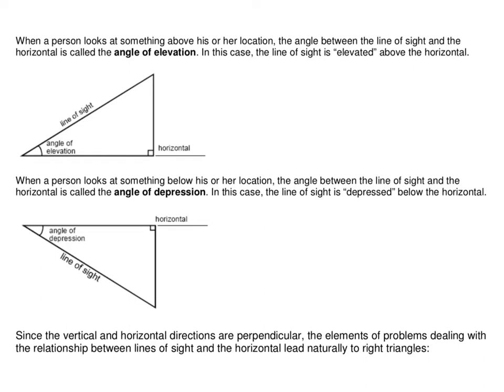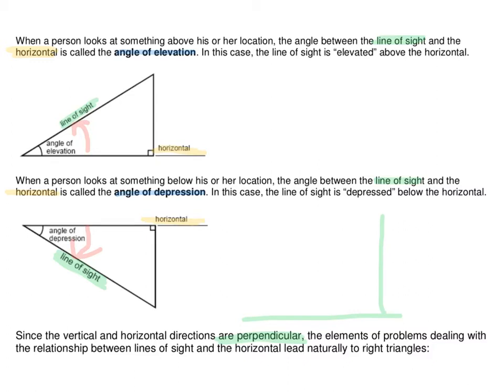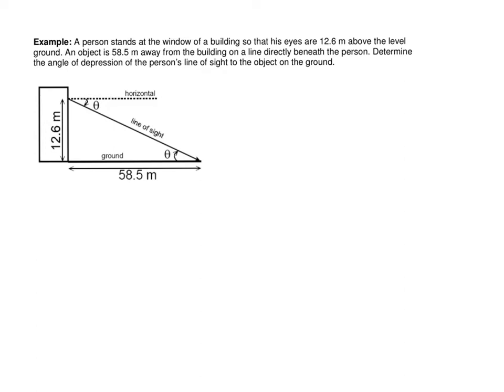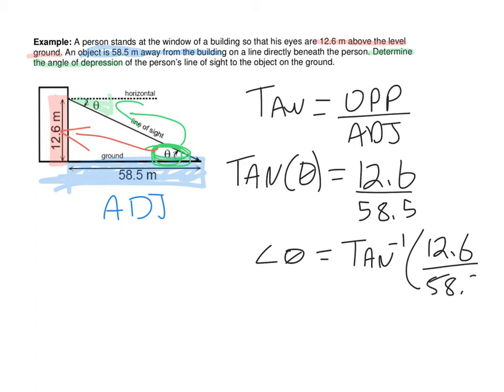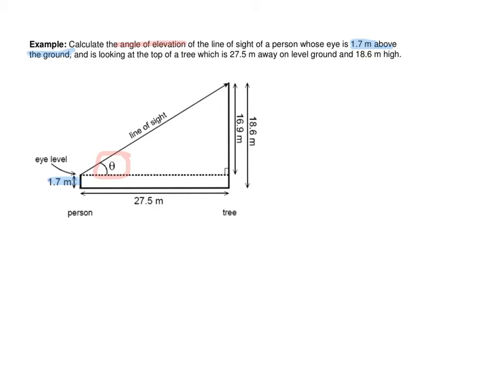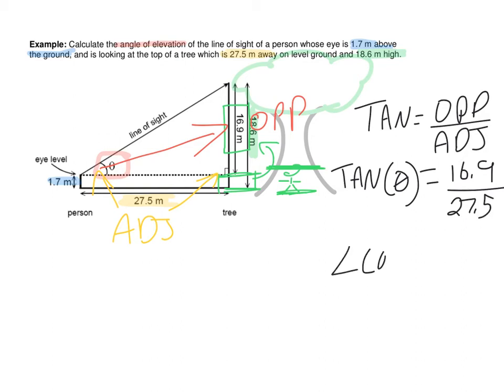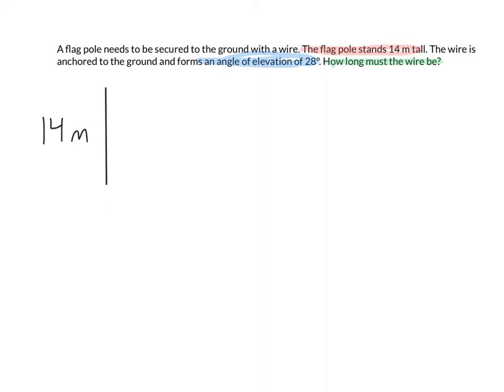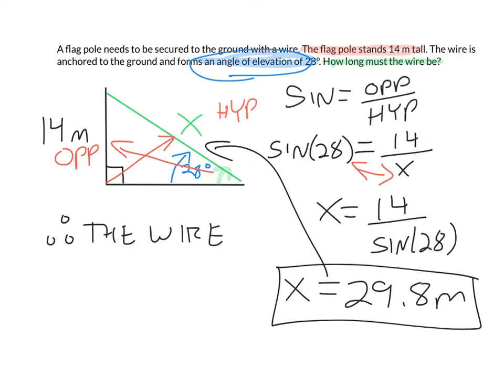Trig Word Problems 1